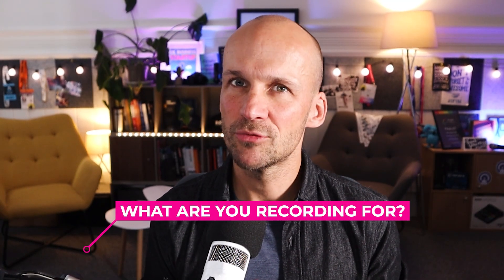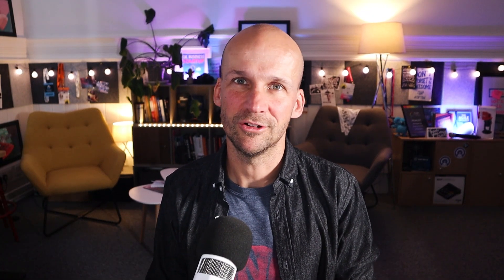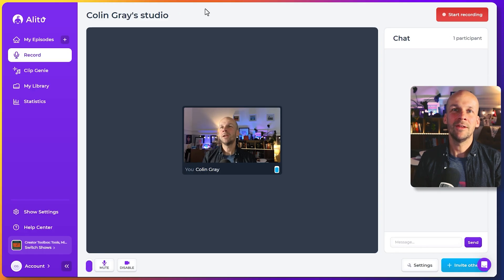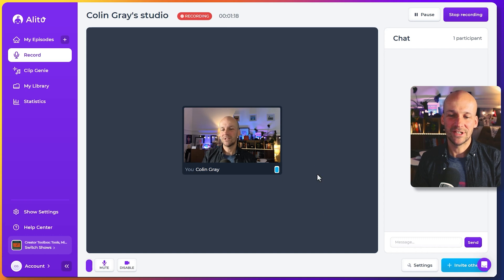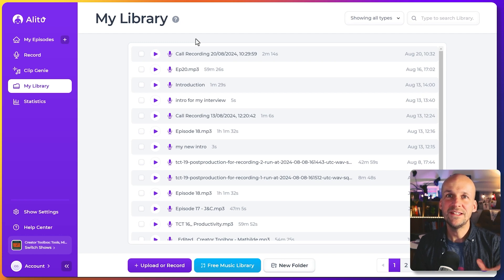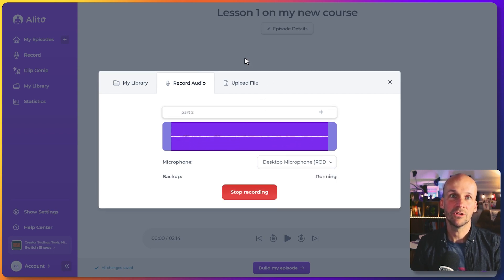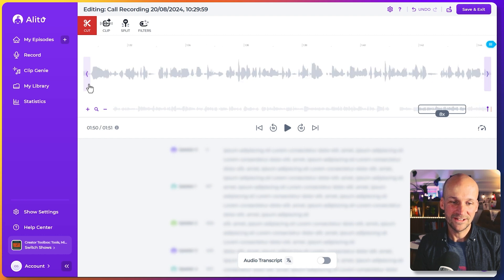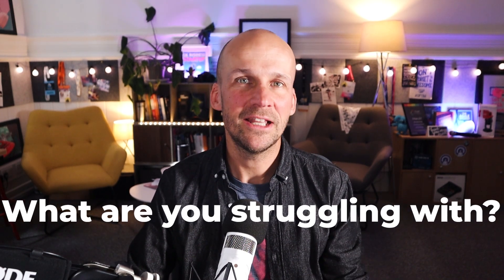How to Use an Online Voice Recorder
Learn how to record your voice online really easily using an online voice recorder like Alitu. Discover tips on recording for various purposes, from podcasts to audiobooks, and benefit from features like audio cleanup and editing for professional-sounding results. Tune in for a step-by-step guide on making online audio recordings with zero fuss.

Here's what I explore:

00:00 Introduction
01:03 Introduction to the Alitu voice recorder and its features
02:09 How to use an online voice recorder
02:48 Setting up the recording studio in Alitu
04:27 Tips for testing your recording setup
06:28 Creating a multi-clip arrangement
07:39 Recording additional voice clips
08:38 Basic voice editing features
09:33 Finalizing and downloading your recording
10:02 Conclusion and alternatives